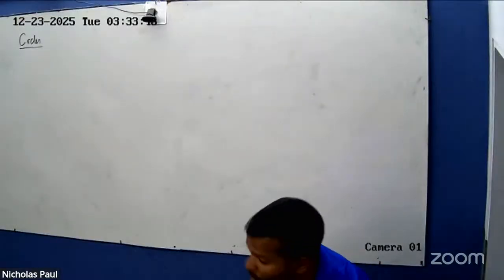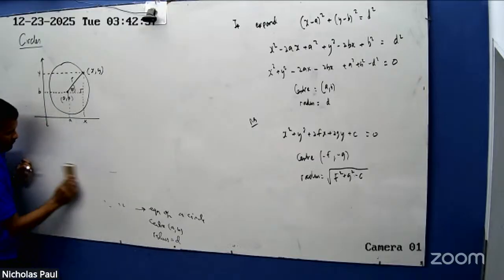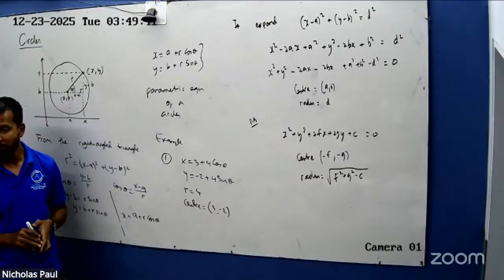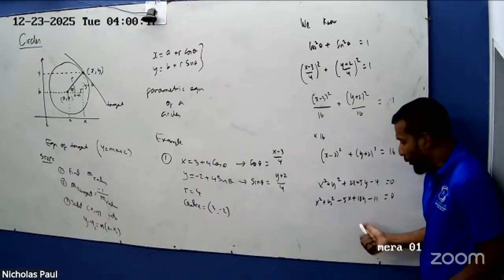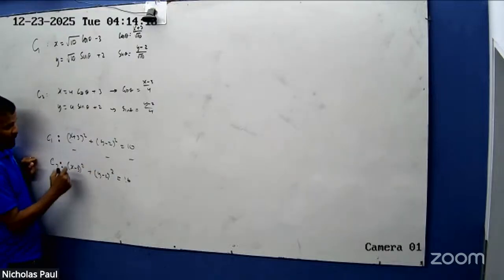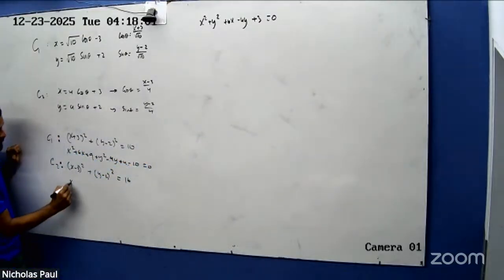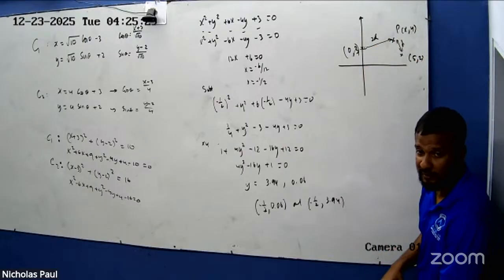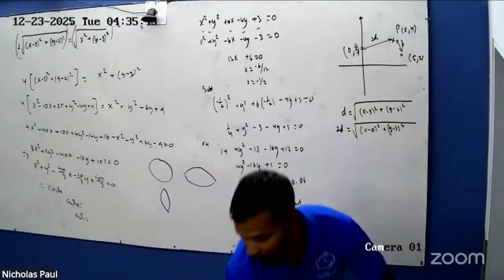Unit 1 Pure Mathematics Circles